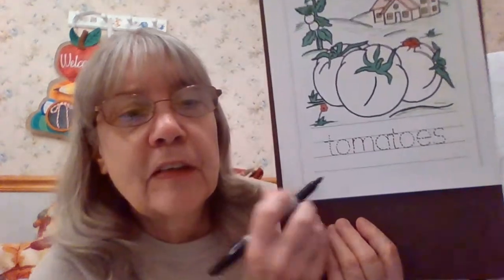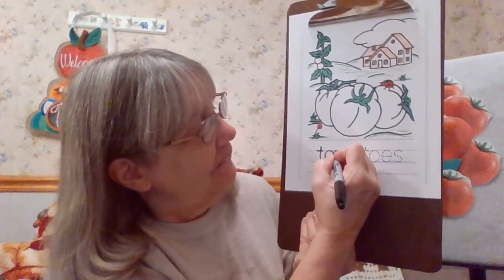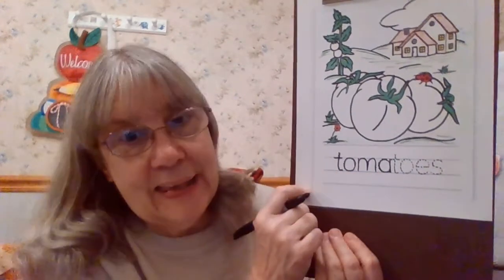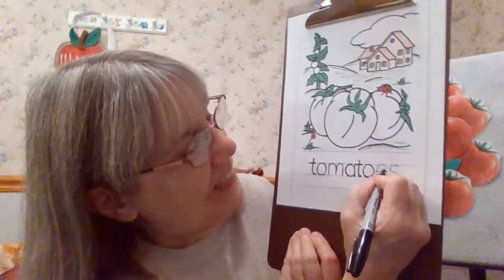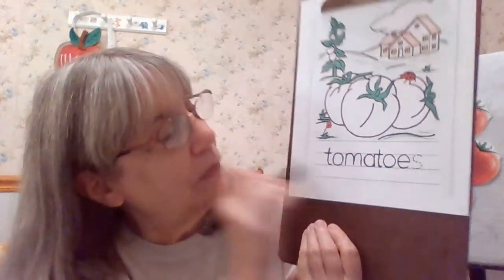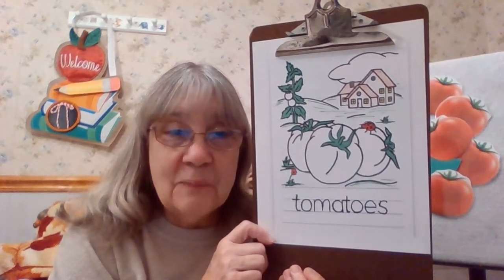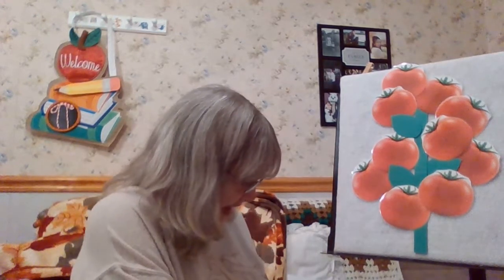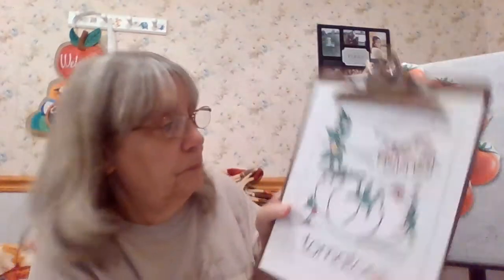Tomatoes For Sale!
Jim's Sunday School teacher has a challenge for her students.  After hearing from a missionary visiting from India, the class decides to raise money to be used to purchase Bibles for those Indian children so far away.  God gives Jim a wonderful idea as to how to raise money...and it involves his precious tomato patch, along with some patience and trusting.  Join us on this tomato adventure!